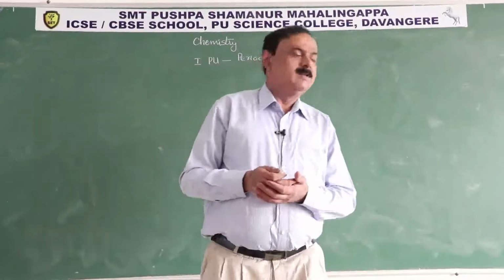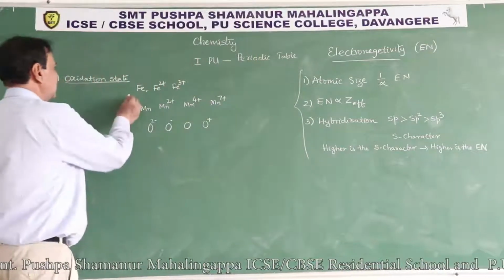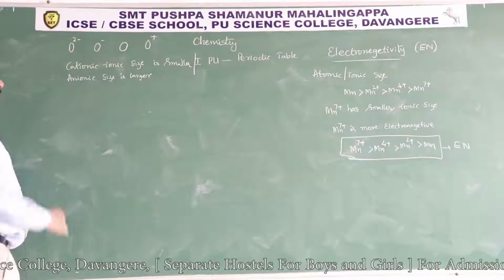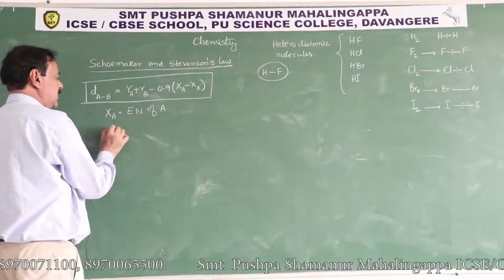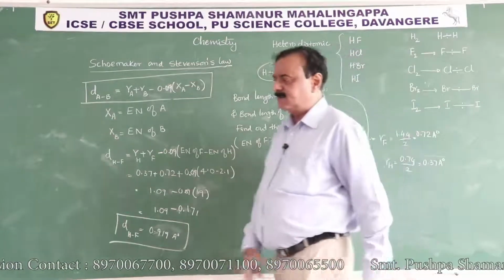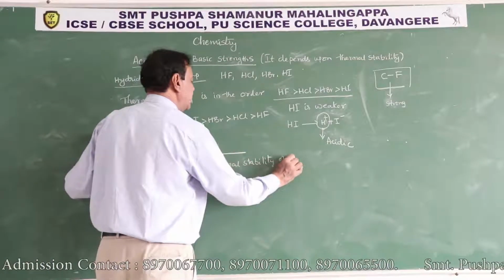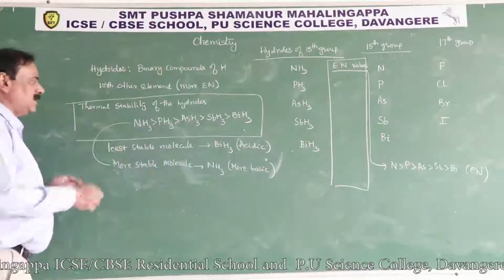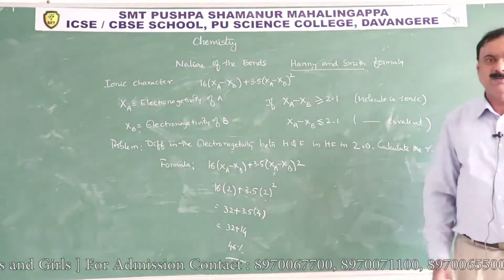05 Classification of Elements and Periodicity in Properties